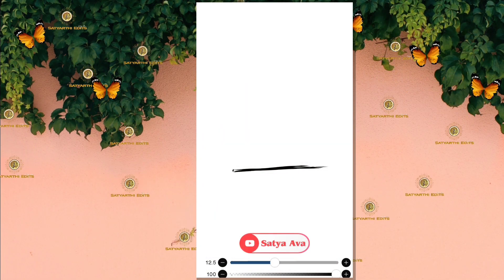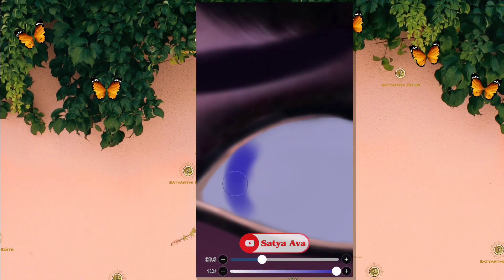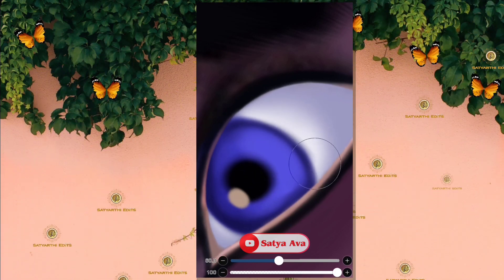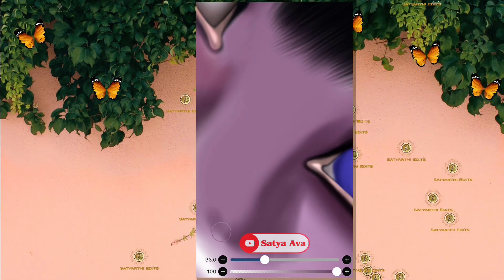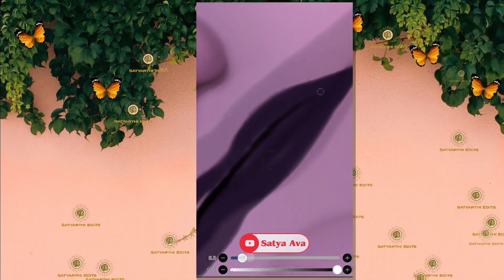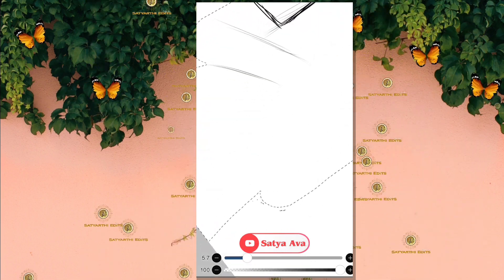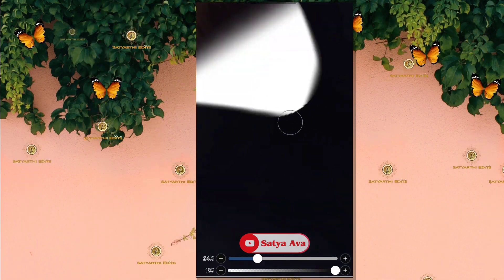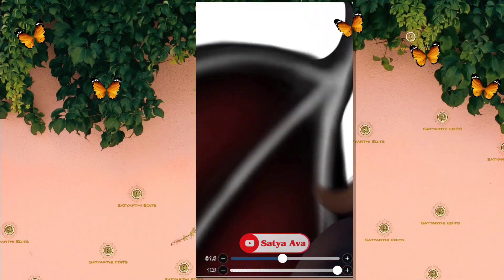IBIS paint x Tutorial-1 || Mavis: Artwork || HotelTransylvania || Satya Ava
Hey guys, This is surya satyarthi, I'm on the behalf 9f Satyarthi Edits presenting you a very long time awaited video tutorial of Mavis from # HotelTranslvania
I hope this tutorial video will be helpful for your Editing Skills.